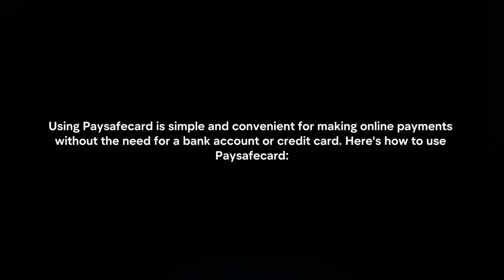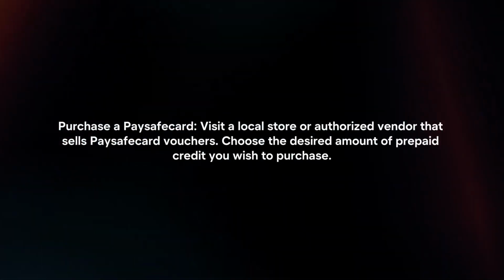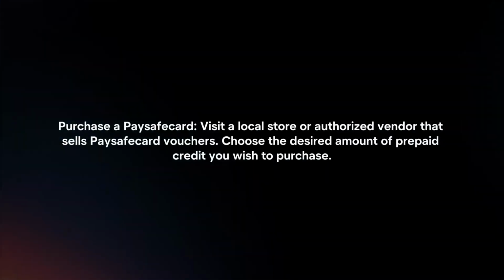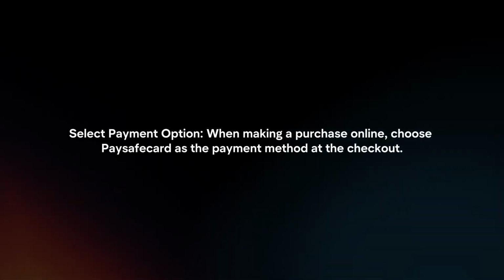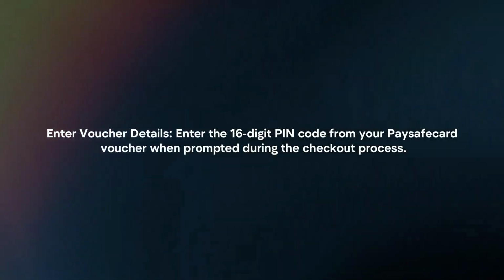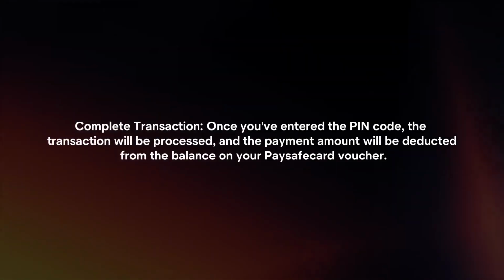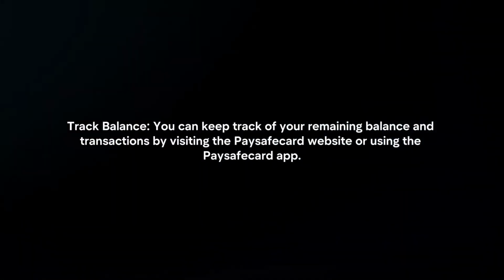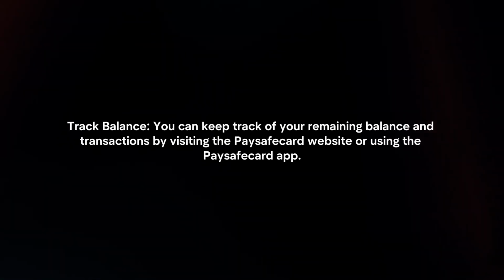How To Use Paysafecard? (2024)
In this video I will explain How You Can Use Paysafecard In 2024.